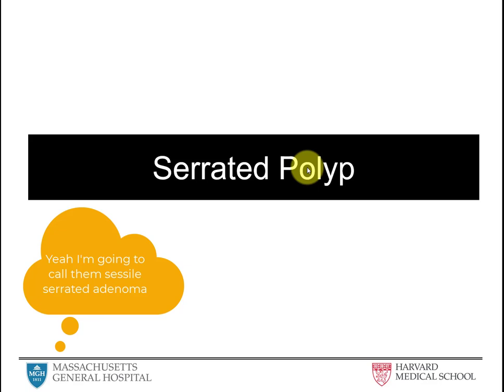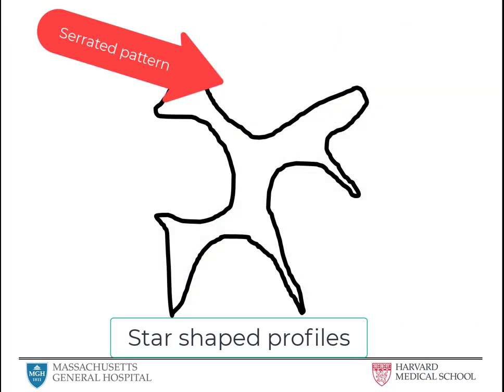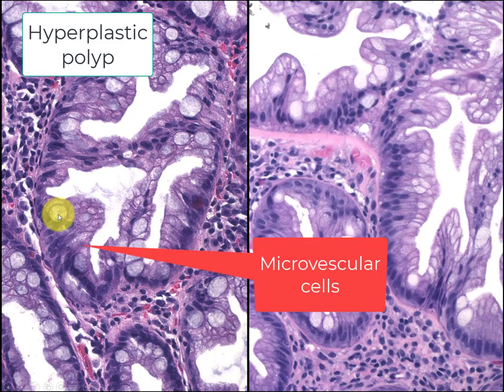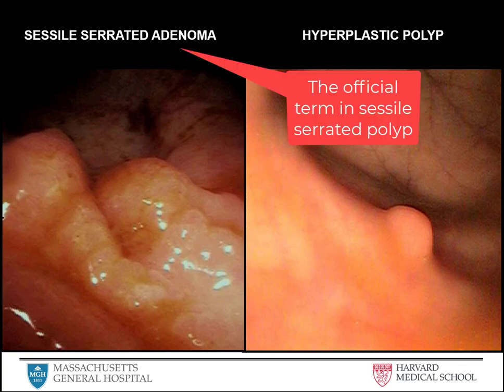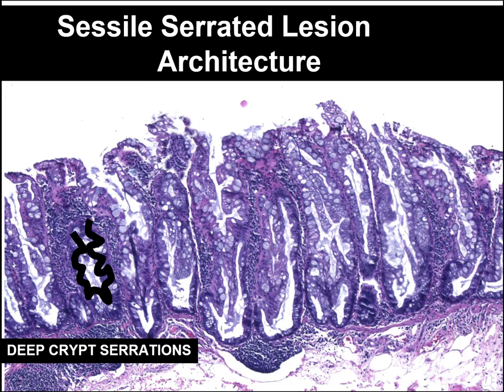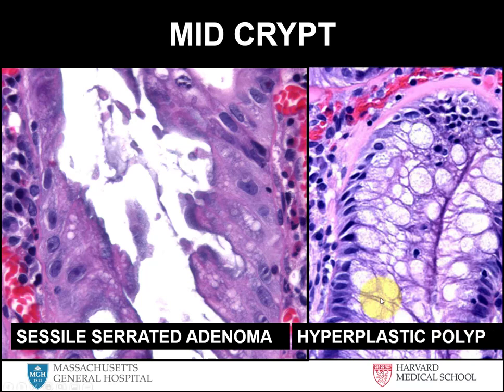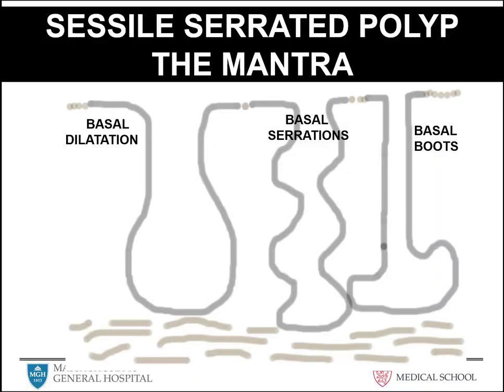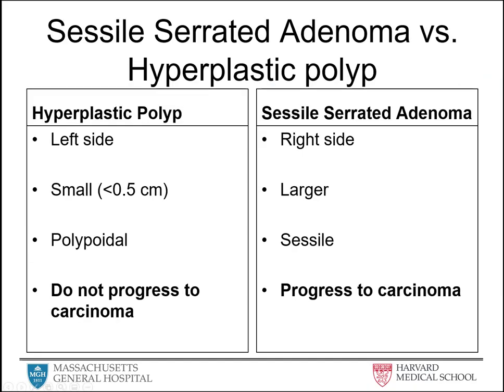Serrated polyps Learn to tell the difference between hyperplastic polyp and sessile serrated lesion